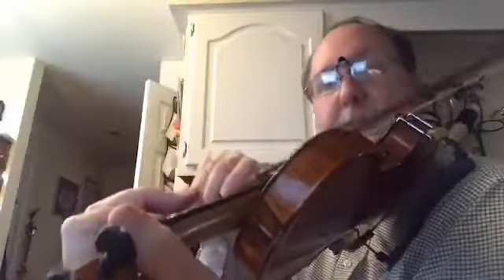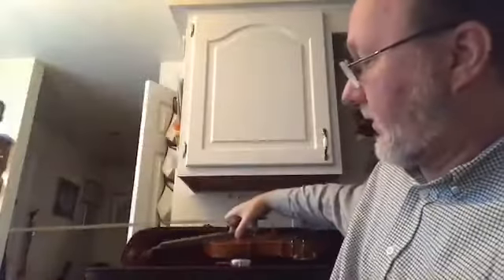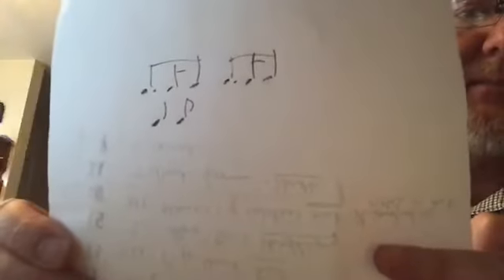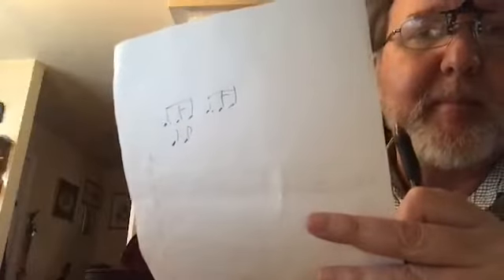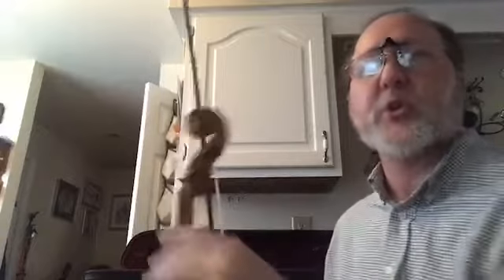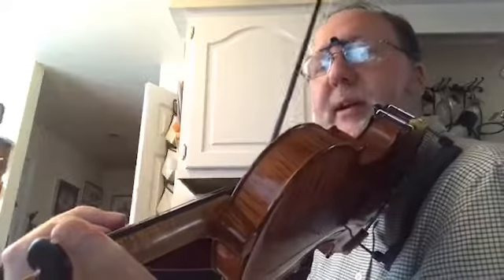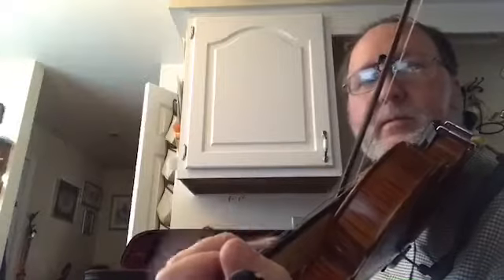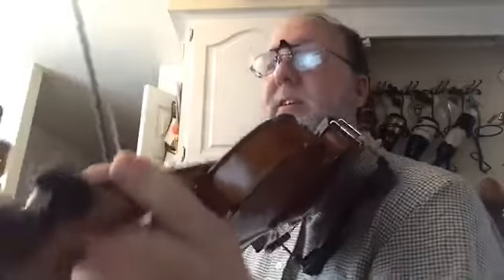April 25 2020 Williamsburg Strathspey and Reel Society Livestream